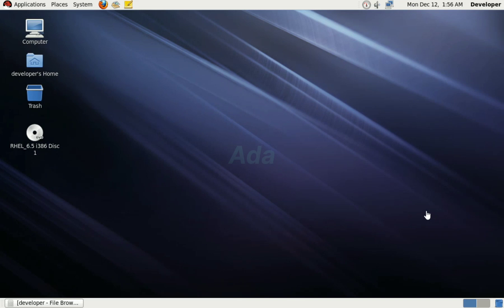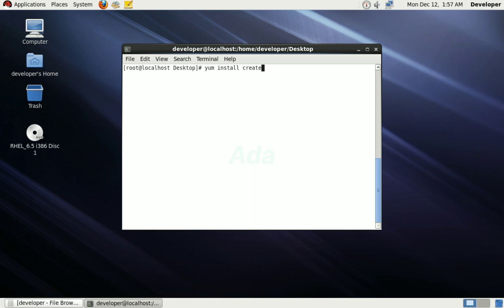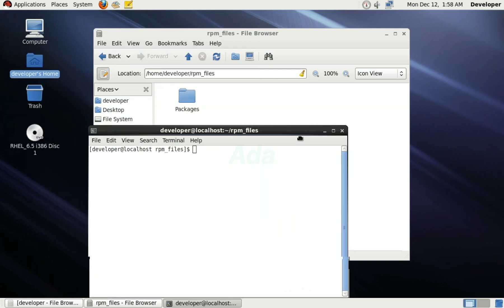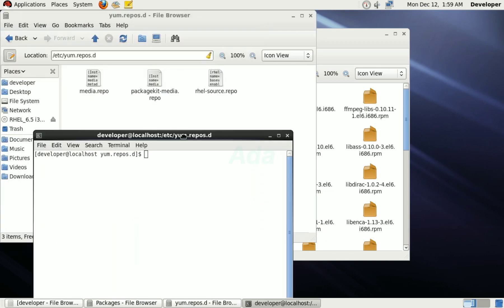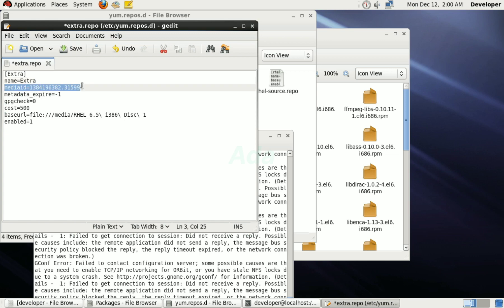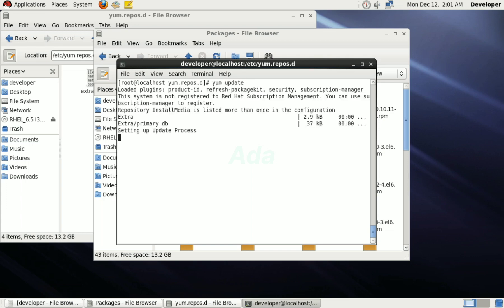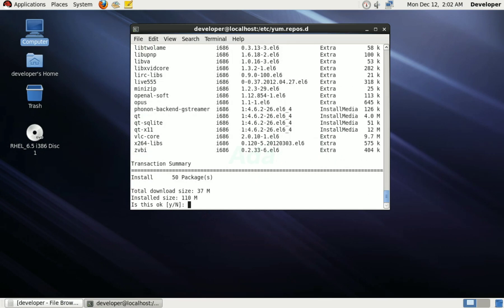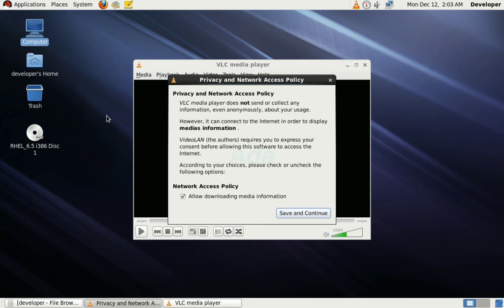How to make repository using rpm files in RHEL 6.5 operating system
In this video, i am going to demonstrate, how can we create repositories from a bunch of rpm files. With this, we can make our own customised repository.